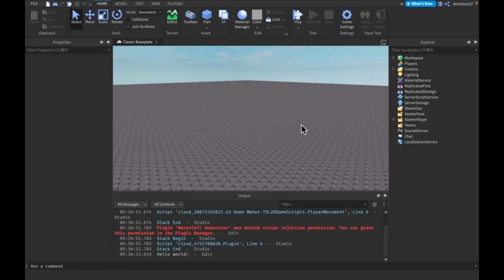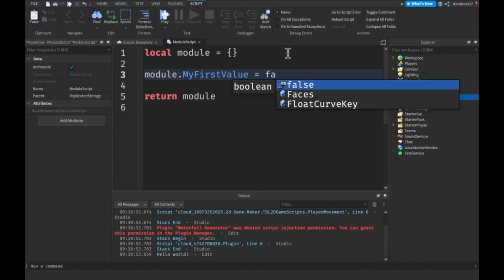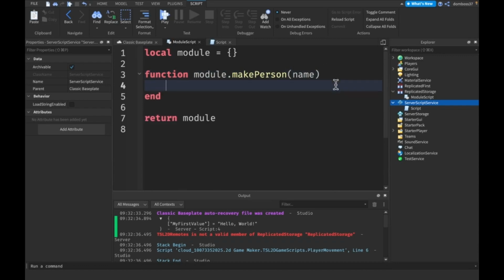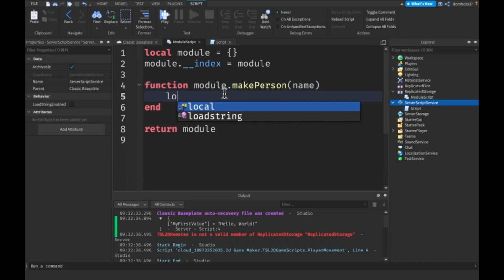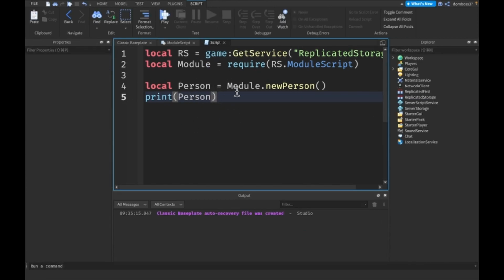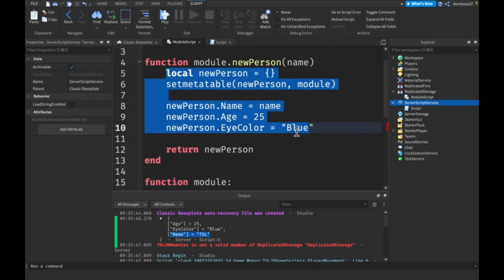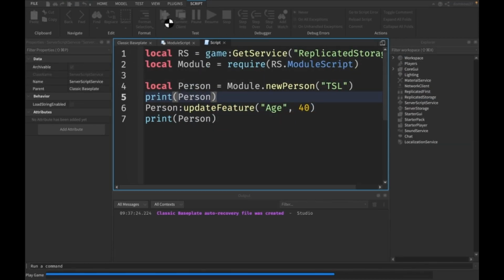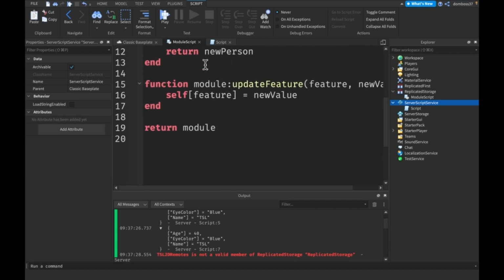How To Script On Roblox - Part 13 (MODULE SCRIPTS)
This is the thirteenth video in a series of videos that will teach you how to begin scripting on roblox. This episode will teach you guys how to use Remote Functions. I am trying to not make these videos too long, while still giving a good amount of information. BTW I will be uploading one of these videos a day for the entire first week.